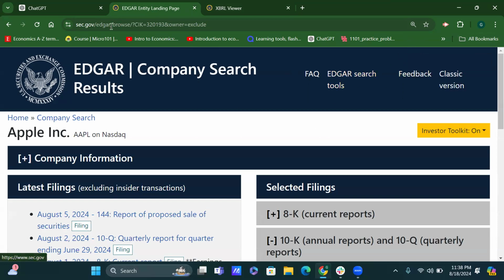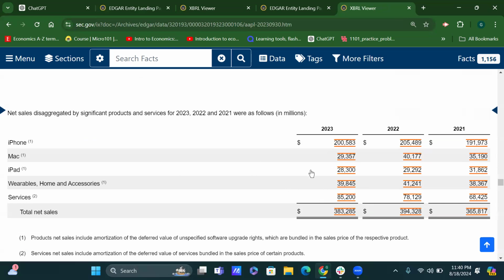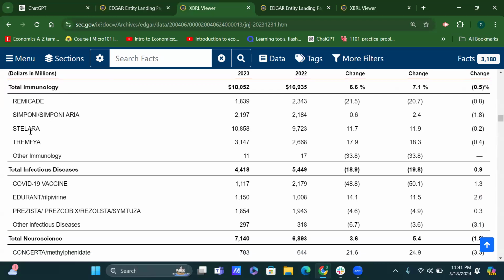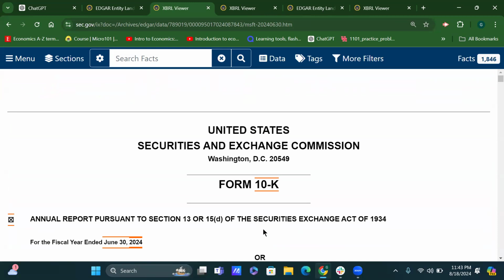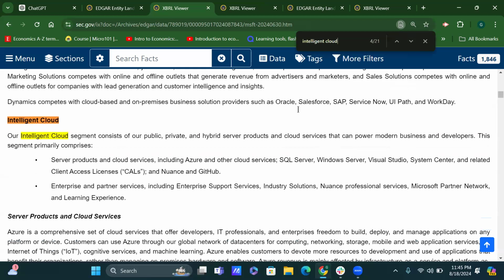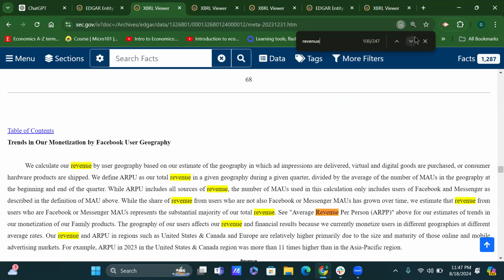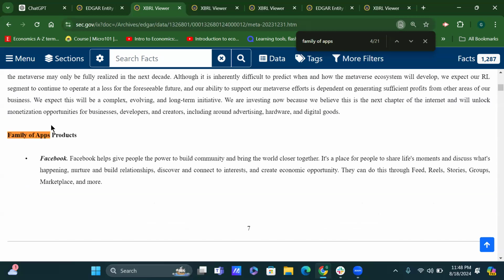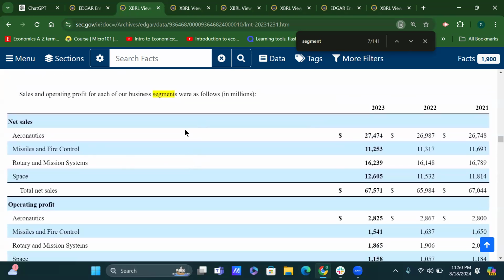How to find revenue breakdowns┃Summer Session 2┃Advanced Equities